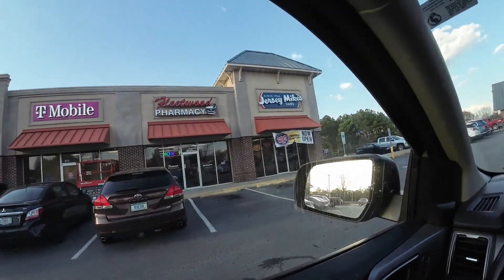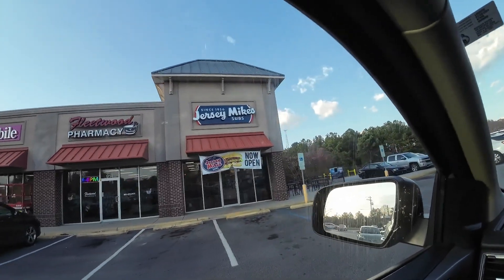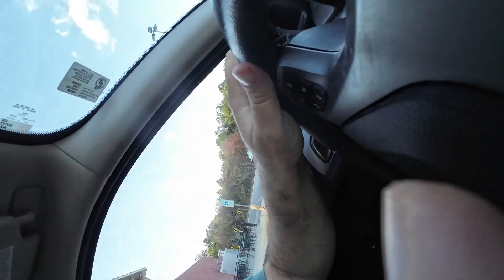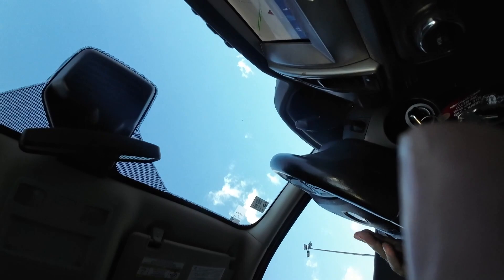Jersey Mike's #16 Mike's Chicken Philly review